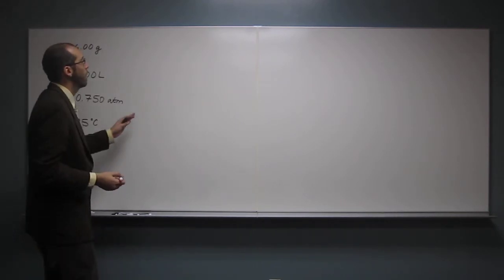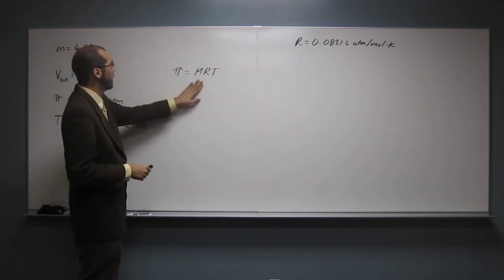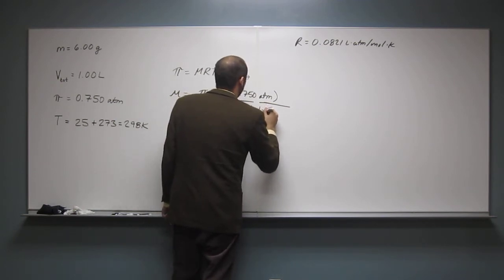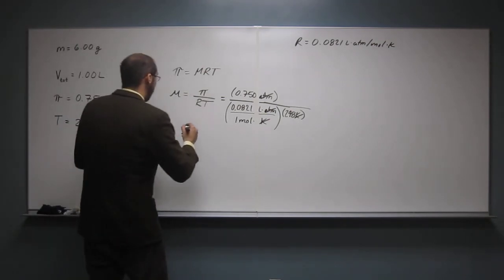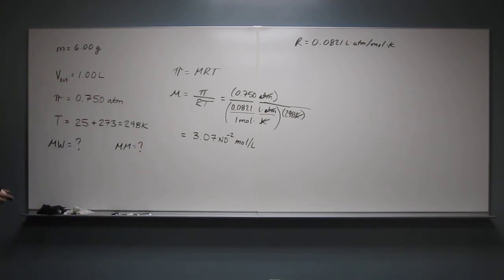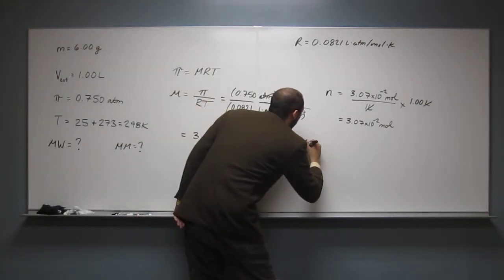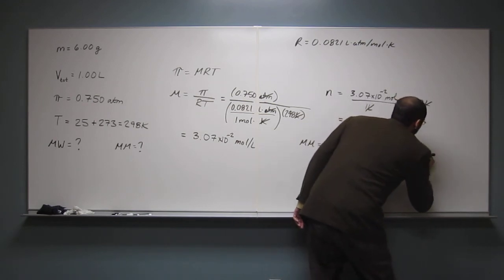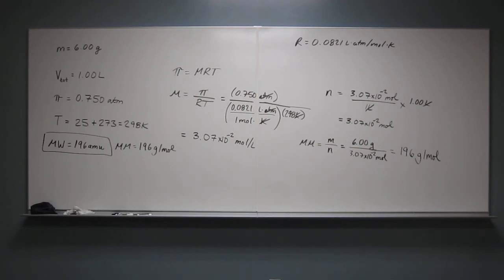1412 PFASA 001 - Calculate Molecular Weight From Osmotic Pressure 004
A solution is prepared by dissolving 6.00 g of an unknown non-electrolyte in enough water to make 1.00 L of solution. The osmotic pressure of this solution is 0.750 atm at 25°C. What is the molecular weight of the unknown solute?